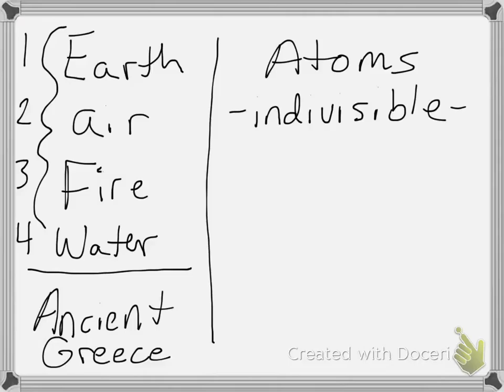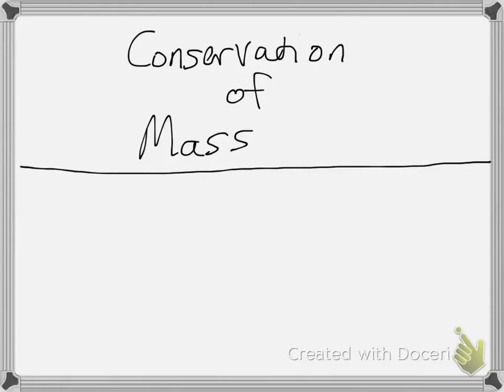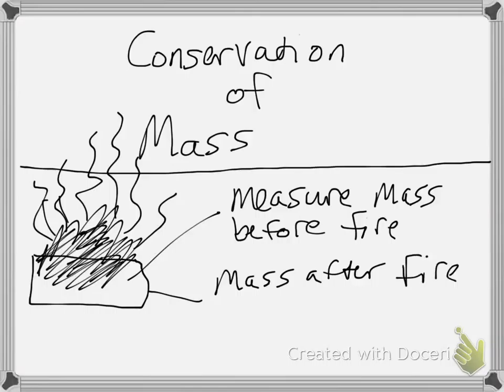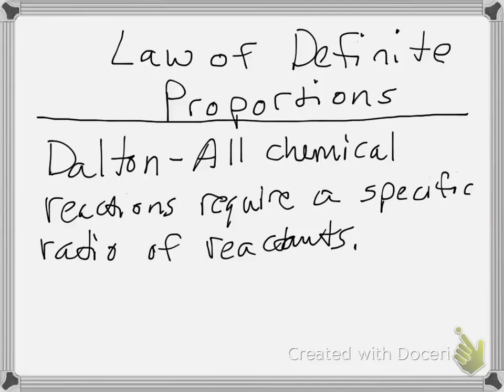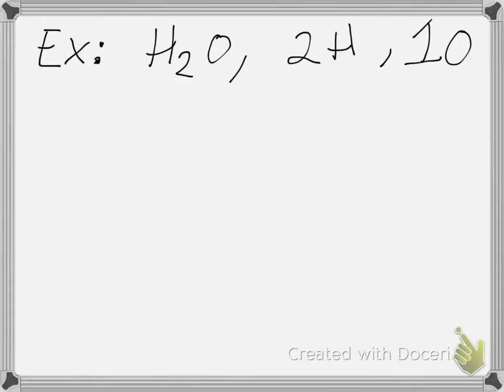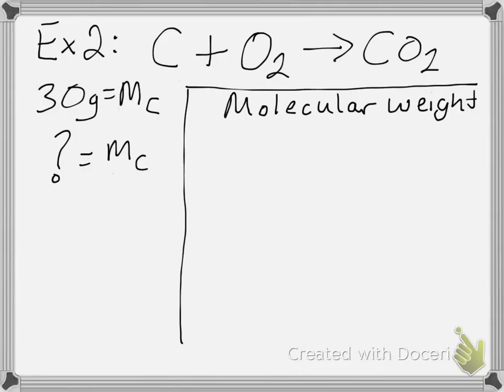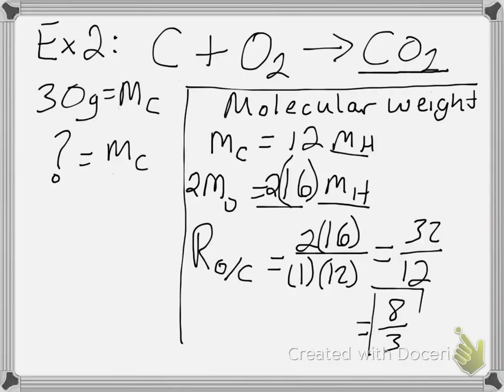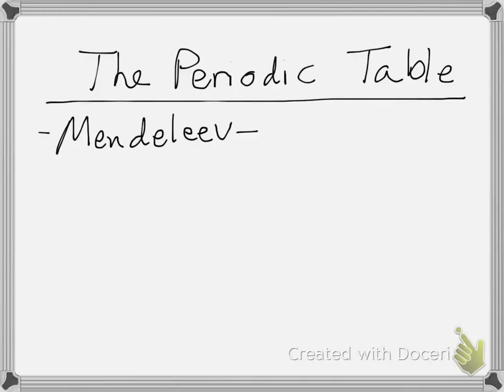Periodic Table Intro